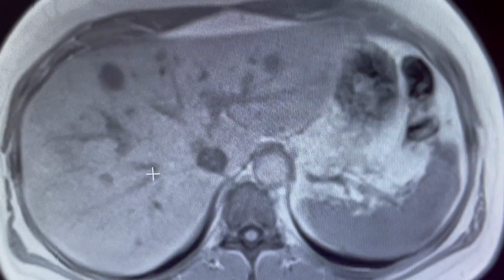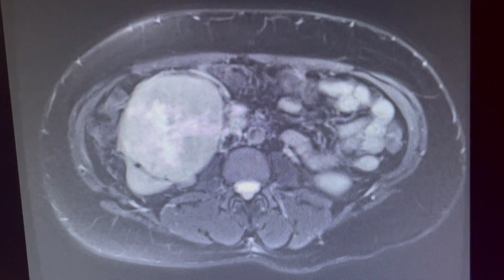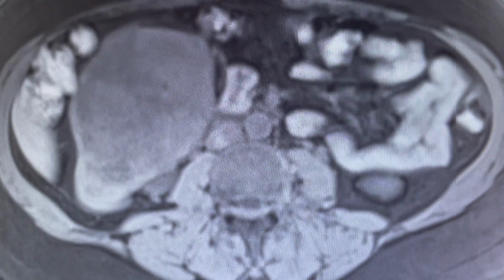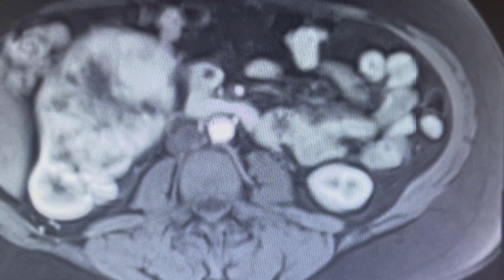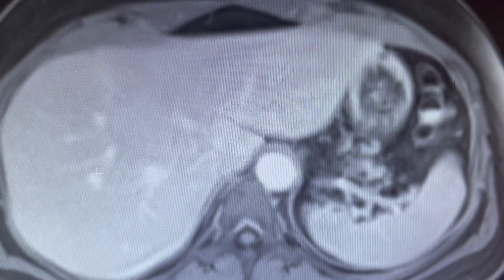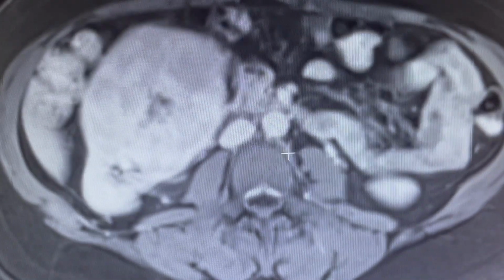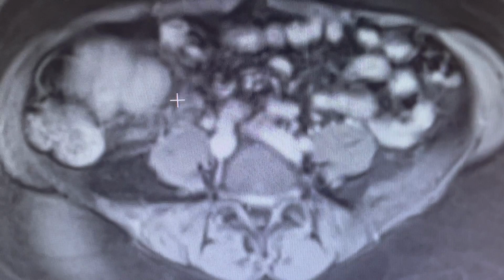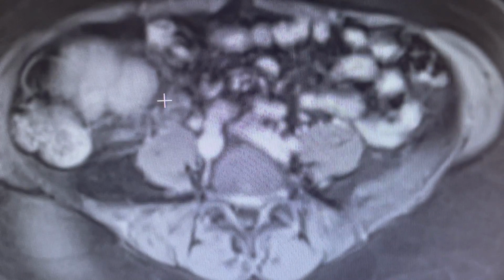Abdominal MRI Analysis by Radiologist, Dr. Richard Semelka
Join world-renowned radiologist Dr. Richard Semelka in this video as he breaks down MRI imaging of renal cancer, unusual liver lesions, and inflammatory changes of the upper digestive tract. With decades of expertise, Dr. Semelka provides invaluable insights and in-depth analysis. Learn about the complexities of these conditions, diagnostic techniques, and the latest advancements. Whether you're a medical professional, student, or simply curious about intricate medical imaging, this video is bound to fascinate and educate. Delve into the world of radiology with a true authority in the field.